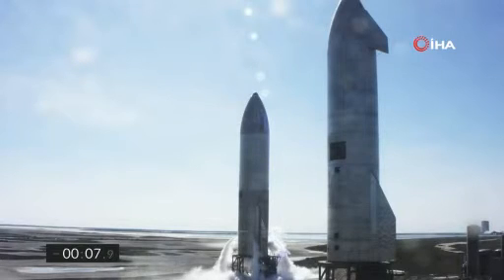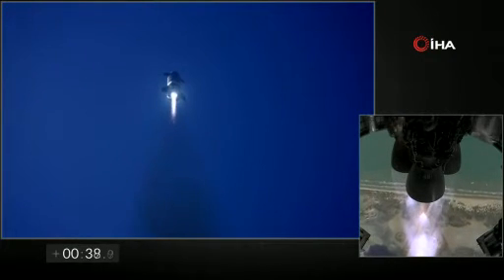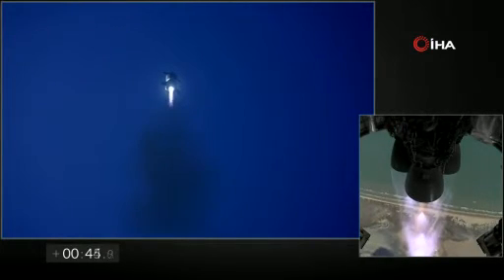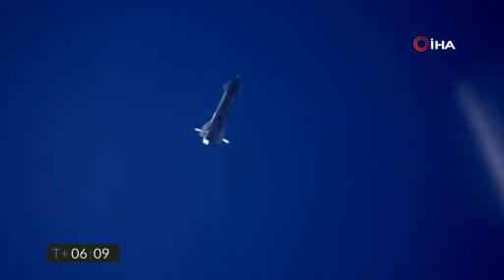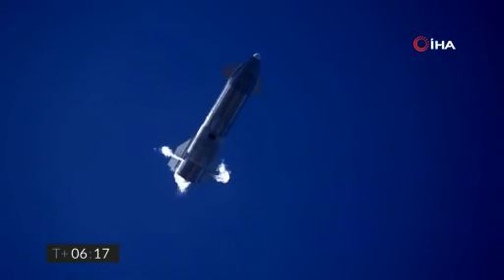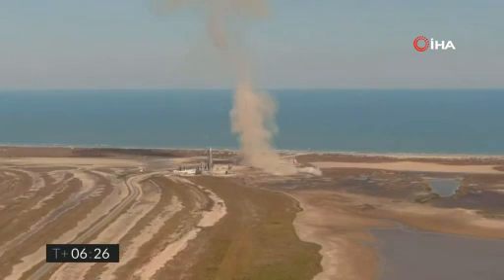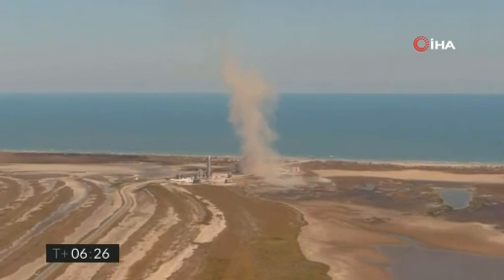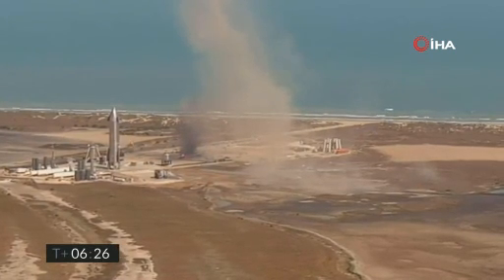SpaceX’in uzay aracı iniş sırasında patladı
SpaceX'in Starship uzay aracı uçuş testini gerçekleştirirken dünya'ya inişi sırasında patladı.
Amerikan havacılık üreticisi ve uzay taşımacılığı sağlayan SpaceX’in Starship SN9 uzay aracı yerel saatle 15:25'te Teksas’taki Boca Chica tesisinden fırlatıldı. Dünya’ya dönmeden önce yaklaşık 10 km yüksekliğe ulaşan Starship iniş pistine ulaşmadan önce karmaşık bir iniş manevrası gerçekleştirerek iniş pistine düştü ve patlamaya neden oldu.
Fırlatmanın ardından planlandığı gibi Dünya’ya dönmesi beklenen roket, gelecekteki görevlerde uzaya yapılacak olan dünya atmosferinden geri dönüşü simüle etmek için yaptığı manevradan sonra iniş hızını yavaşlatamadı. Fırlatıldıktan yaklaşık 6 dakika 26 saniye sonra iniş geçtiği sırada yere çarparak patladı
SpaceX’in Ceo'su Elon Musk, şu anda çok fazla test uçuşu olduğunu ve arızaların beklendiğini belirtti.
SpaceX, roket fırlatma lansmanından önce web sitesinde yayınladığı bir gönderide, Starship için güvenli bir iniş gerçekleştirmenin hem önemini hem de zorluğunu vurgulamıştı.
SpaceX'in daha sonra insanları Mars'a götürmek için tasarlanan Starship prototipini fırlatmak ve indirmek için başka bir girişimde bulunulması bekleniyor.